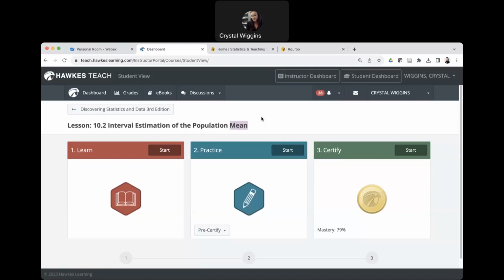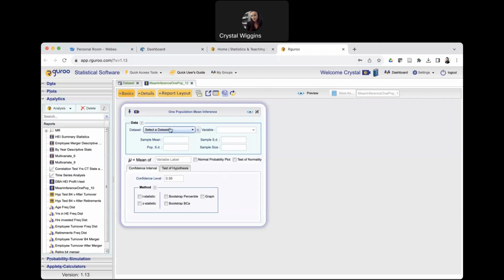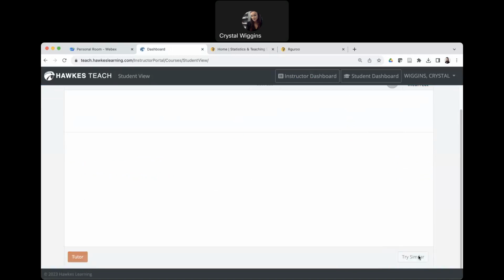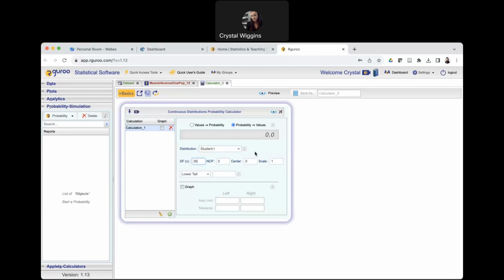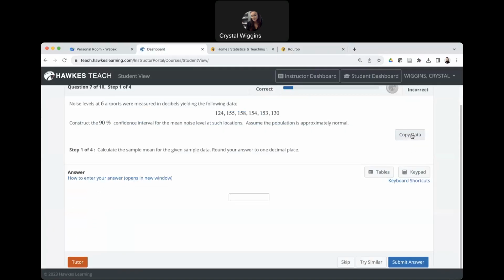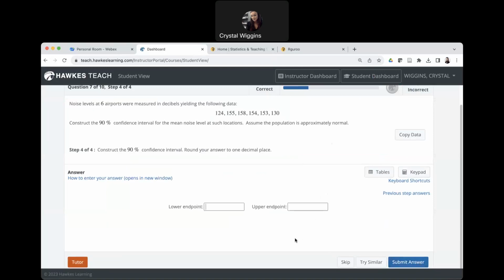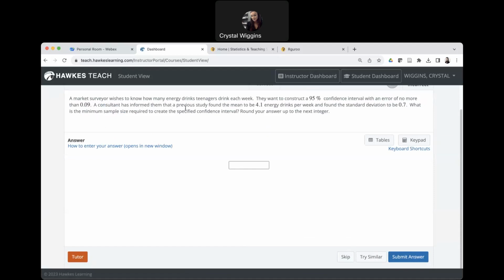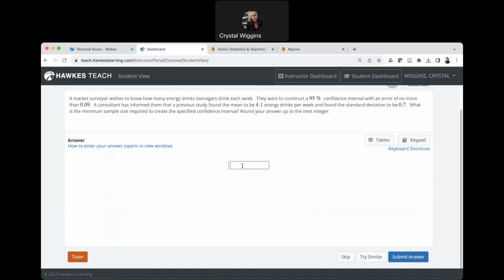Confidence Intervals for Means Using Rguroo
Section 10.2 - How to find critical values (z and t), how to find CI for z or t, finding minimum sample size for means